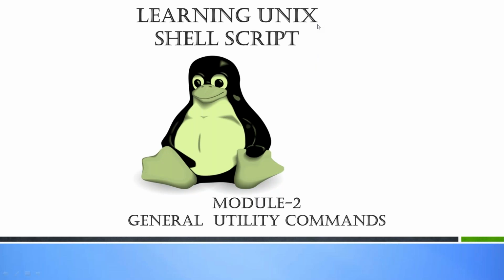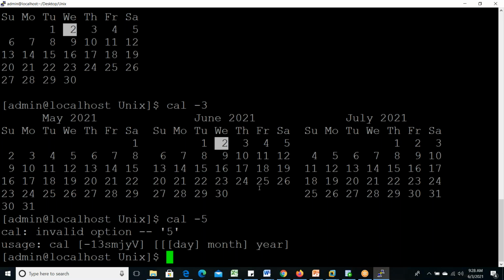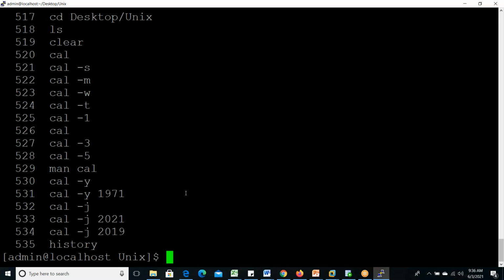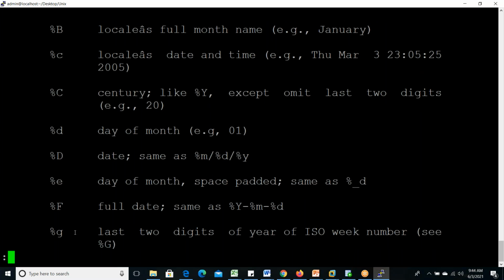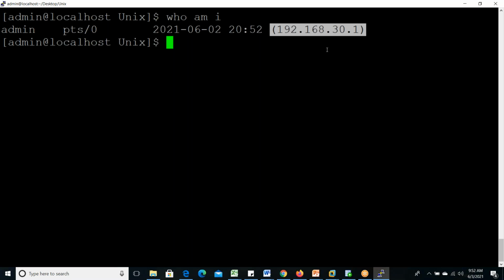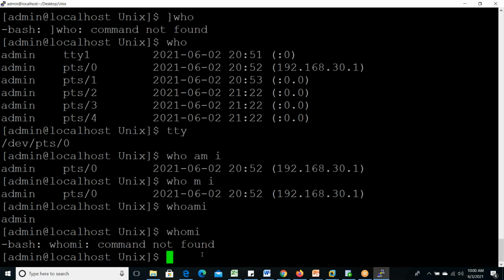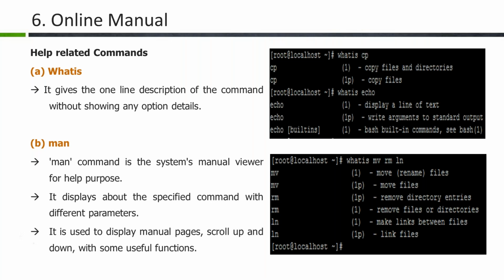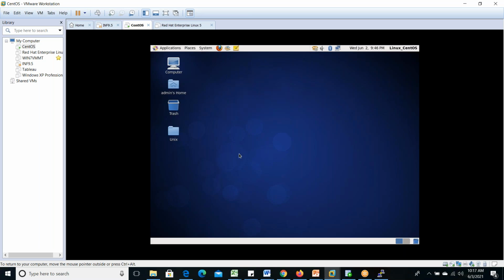UNIX Tutorial for Beginners | Class 3 | UNIX Basic Commands | UNIX Shell Scripting Complete Course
🚀 Welcome to Class 3 of the Complete UNIX Shell Scripting Course!

In this session, you'll learn the basic UNIX commands that every UNIX/Linux user should know. These commands are essential for ETL Developers, Data Engineers, DevOps Engineers, Linux Administrators, Software Testers, and anyone working with UNIX-based systems.

Mastering these commands will help you navigate the command line efficiently and build a strong foundation for Shell Scripting.

📚 Topics Covered
✅ Introduction to UNIX Commands
✅ Navigation Commands (pwd, cd, ls)
✅ File & Directory Commands
✅ Create, Copy, Move & Delete Files
✅ View File Contents
✅ Wildcards & Command Options
✅ Real-Time Command Examples
✅ Best Practices

✔ Beginners
✔ ETL Developers
✔ ETL Testers
✔ Data Engineers
✔ DevOps Engineers
✔ Linux Administrators
✔ Software Developers
✔ Students Preparing for UNIX & ETL Interviews